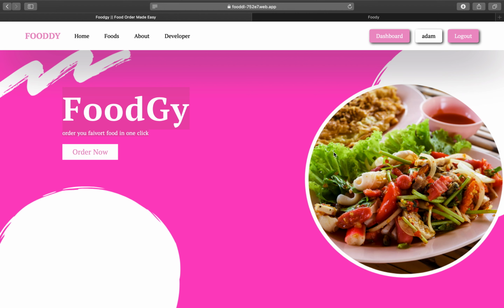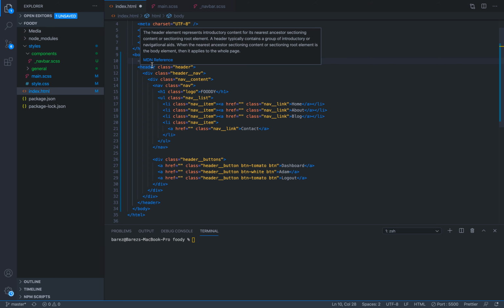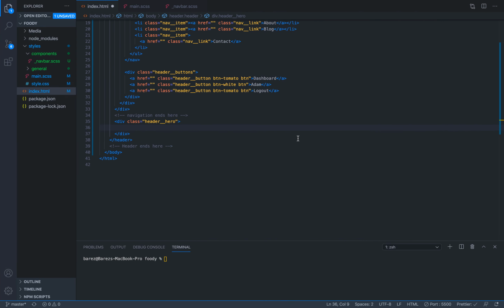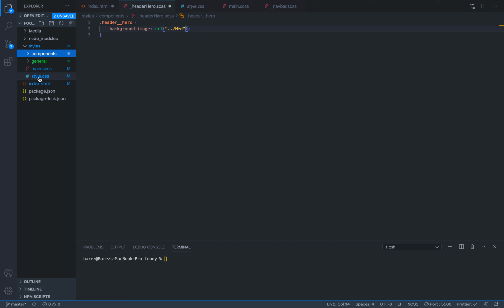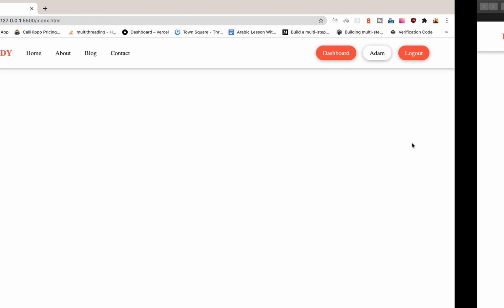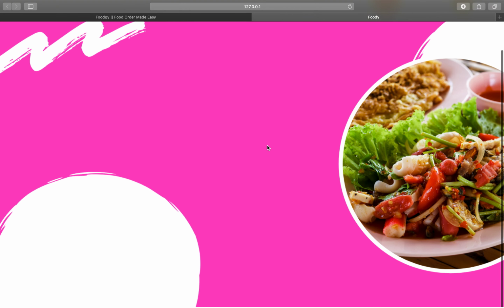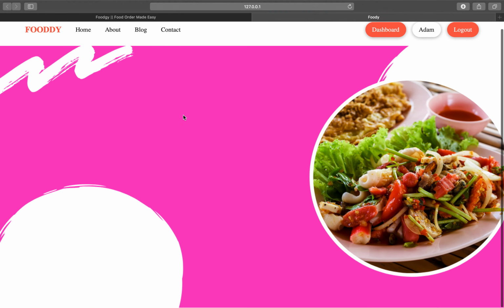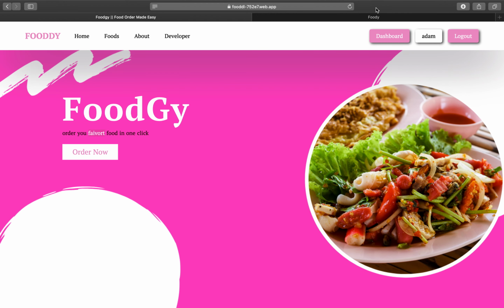How to build a website from scratch using HTML5 and CSS3 || 06-Working on the Header